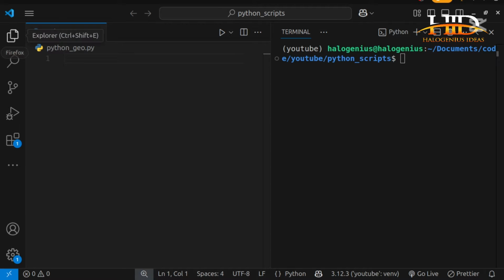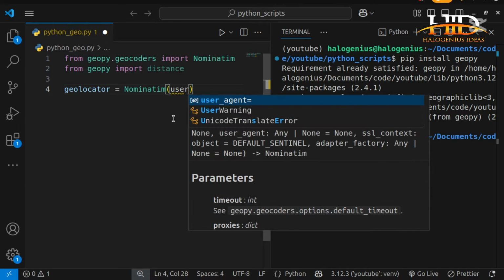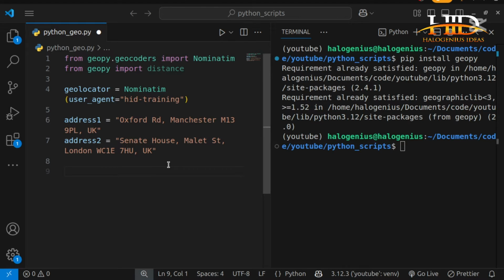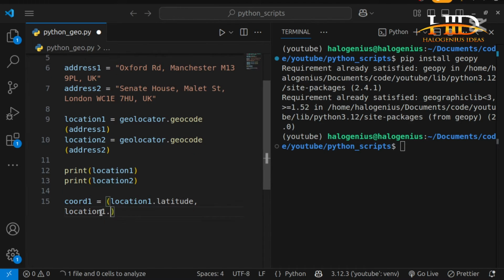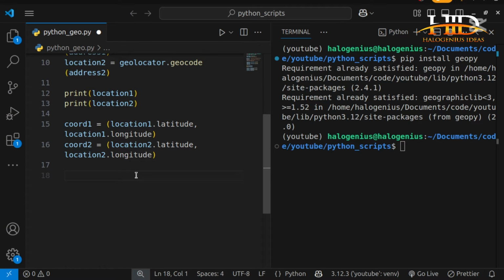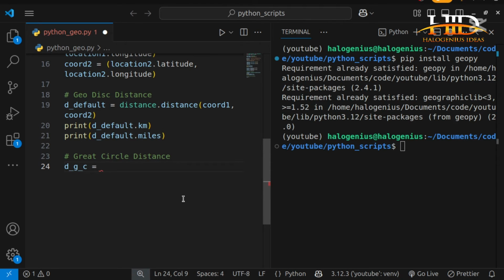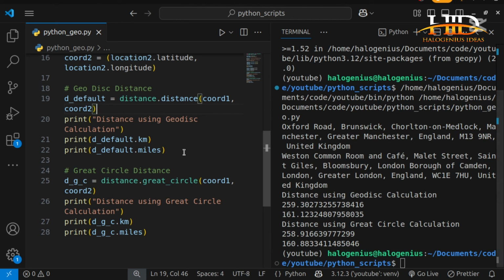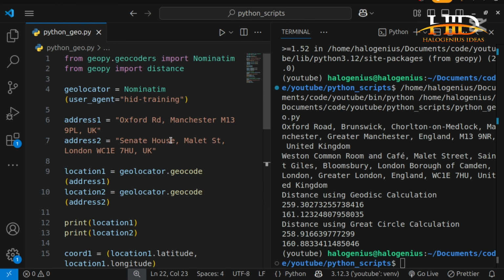Calculate Distance Between Two Addresses in Python (Geocoding + Geodesic/Great Circle)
🌍 Learn how to calculate real-world distances between any two addresses using Python! This 12-minute tutorial covers:

✅ Step-by-step workflow: Addresses → Coordinates → Distance
✅ Two accurate methods:
    1. Geodesic distance (most precise)
    2. Great Circle distance (fast approximation)
    ✅ Using geopy for both geocoding and distance calculations
    ✅ Practical example: Manchester UK to Paris France

from geopy.geocoders import Nominatim
from geopy import distance

geolocator = Nominatim(user_agent="hid-training")

address1 = 'Oxford Road, Manchester, M13 9PL, United Kingdom'
address2 = 'University of London, Rue de Constantine, 75007 Paris, France'

location1 = geolocator.geocode(address1)
location2 = geolocator.geocode(address2)

coord1 = (location1.latitude, location1.longitude)
coord2 = (location2.latitude, location2.longitude)

Geo Disc Distance
distance_default = distance.distance(coord1, coord2)
print(distance_default.miles)
print(distance_default.km)

Great Circle Distance
distance_great_circle = distance.great_circle(coord1, coord2)
print(distance_great_circle.miles)
print(distance_great_circle.km)

🔥 Perfect for:
• Python developers • GIS analysts • Logistics apps • Data scientists • Map-based projects